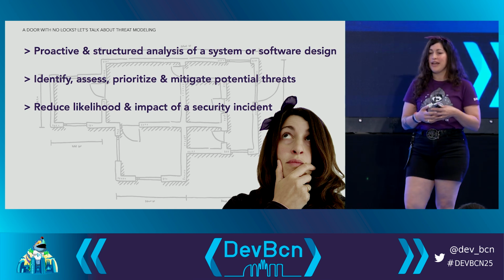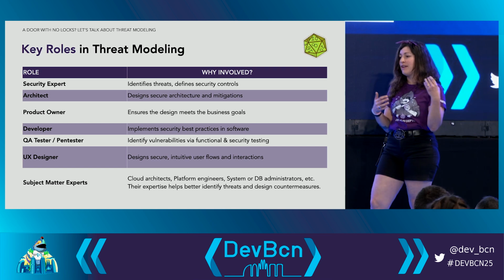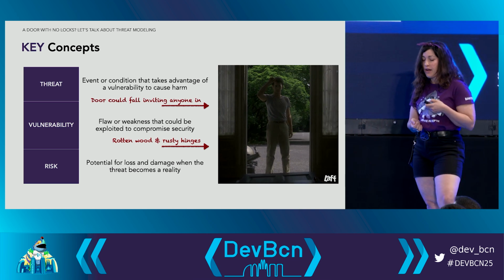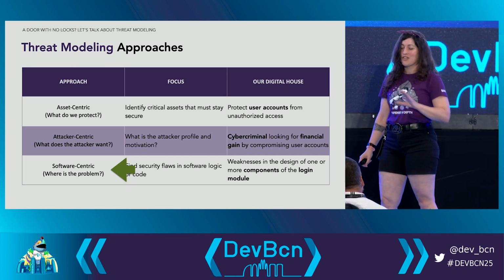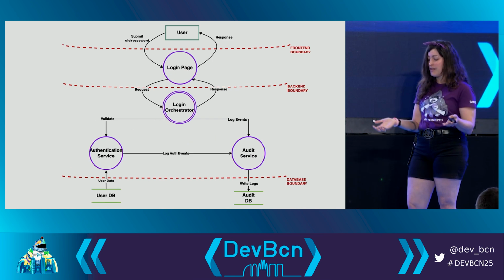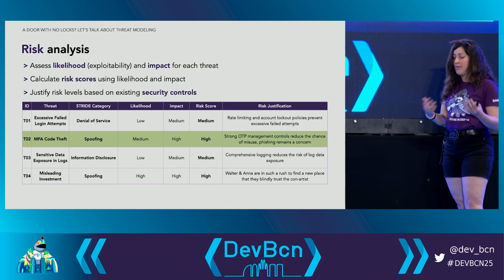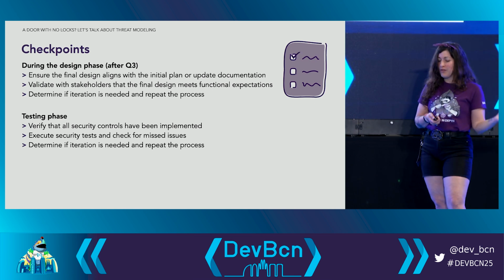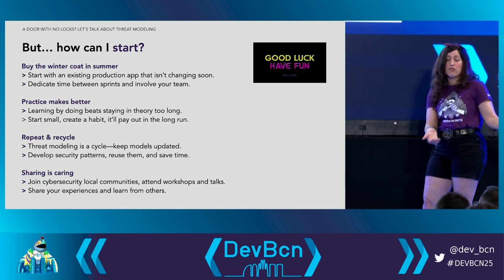Barbara Teruggi - A door with no locks? Let’s talk about threat modeling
Speaker
Barbara Teruggi

Abstract
Threat modeling isn’t exactly a new concept, but it has recently become a must-have in product design. With cybersecurity threats on the rise and the pressure to deliver faster, security often ends up on the back burner—usually discovered during QA or, worse, after the code is already out the door. At that point, it’s either a headless-chicken chase to fix things or a recipe for disaster. Developers are the ones who really know how applications are supposed to work, so security needs to be part of the conversation from the start. Yet, for some reason, threat modeling is still seen as a "cybersecurity expert-only" club. In this talk, I’ll walk through the threat modeling process, highlight key risk concepts, and show how we can all work together to avoid those "oops" moments. Because, honestly, building secure applications is way more fun when we’re all in it together!